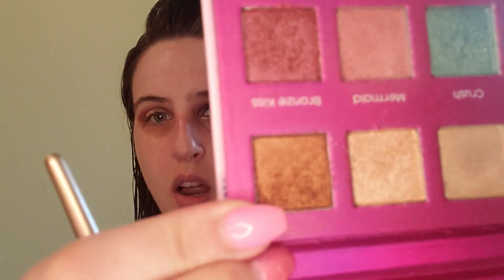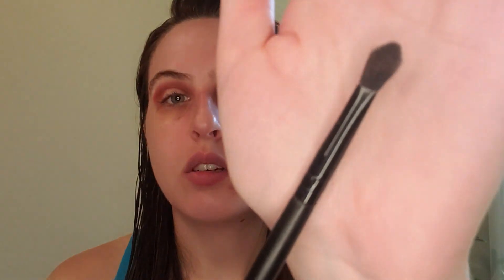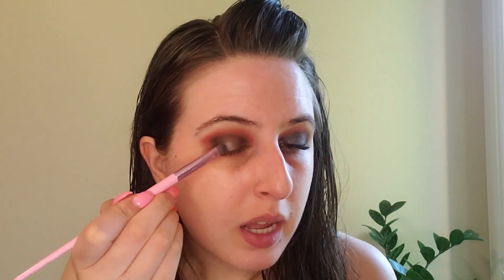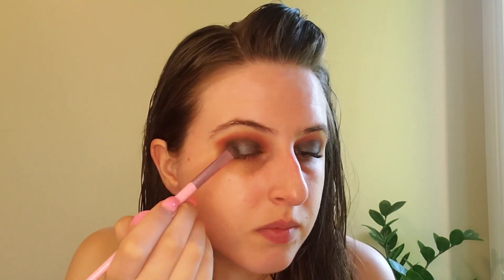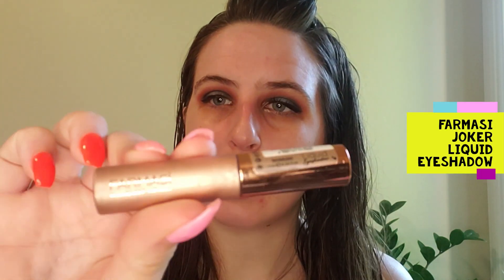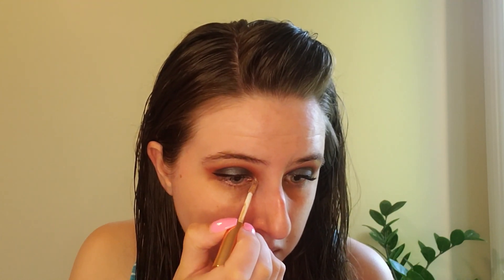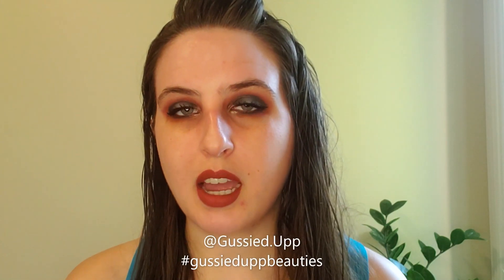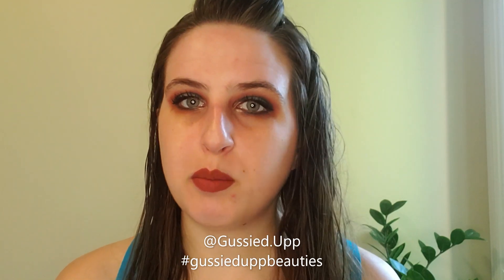A Non-MiMi Level - Blue on Black Halo Eye Tutorial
Get Gussied.Upp with me as we tackle a blue eyeshadow look - hopefully we don't end up like MiMi from the Drew Carey Show!

PRODUCTS USED:
- FARMASi Eye Primer
- FARMASi Iconic Palette
- FARMASi Black Ink Liner
- FARMASi Double Lash Extend Mascara
- FARMASi Joker Liquid Eyeshadow
- FARMASi 09 Love Secret Matte Liquid Lipstick

All FARMASi products are available to purchase directly through my site, support my small business!